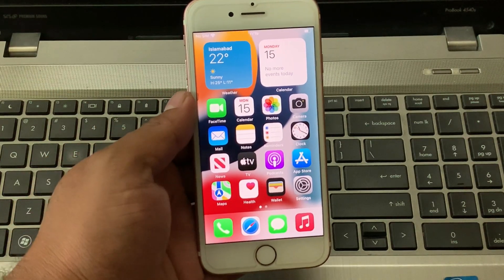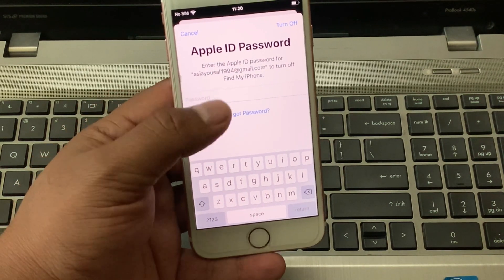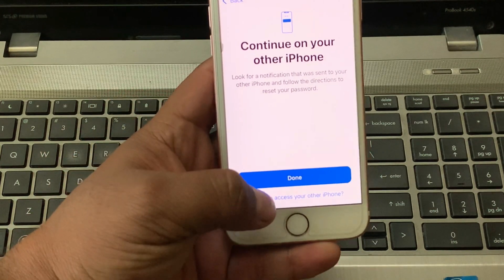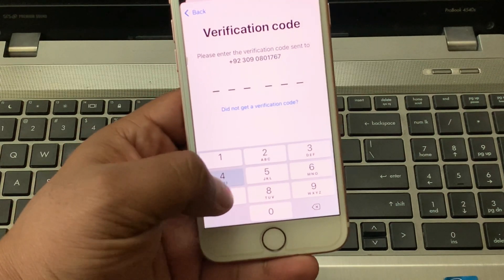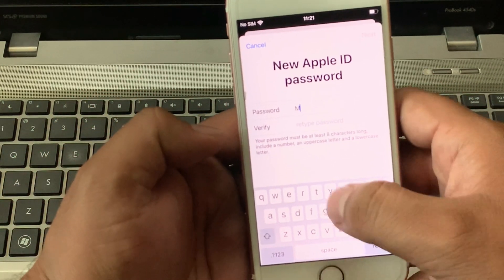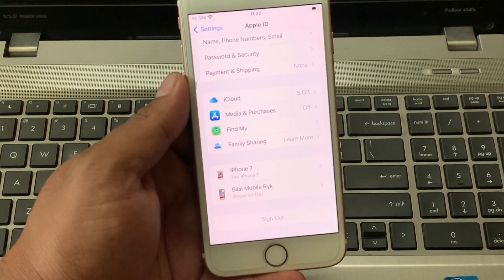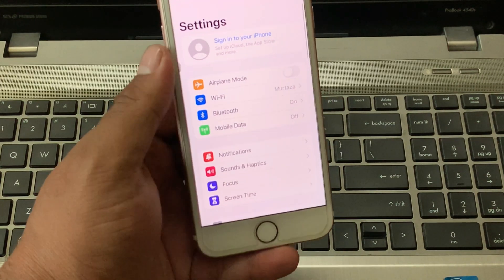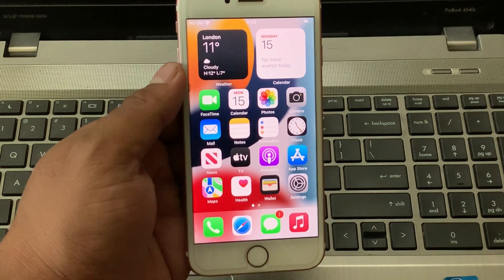How To Remove Apple ID/iCloud Account From All iPhone iPad 2022